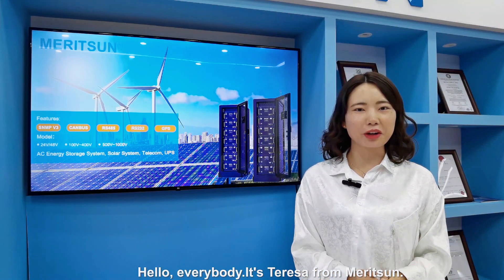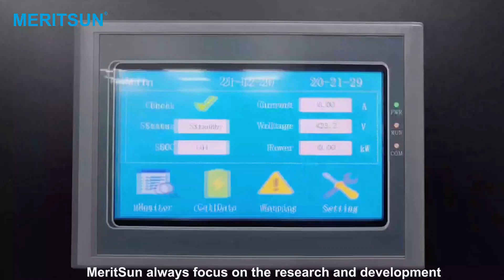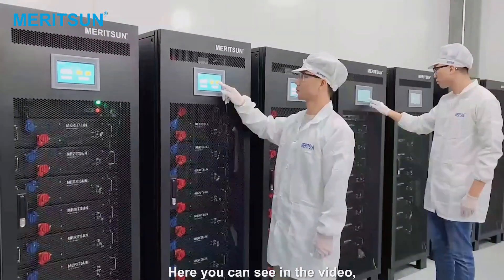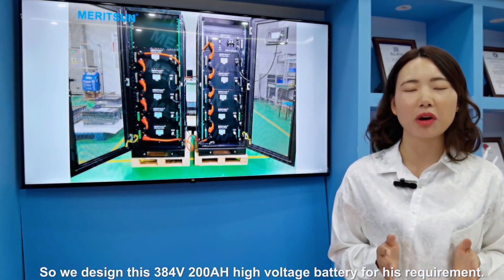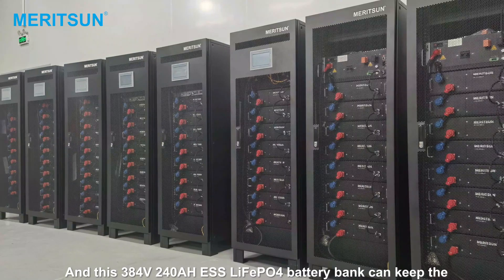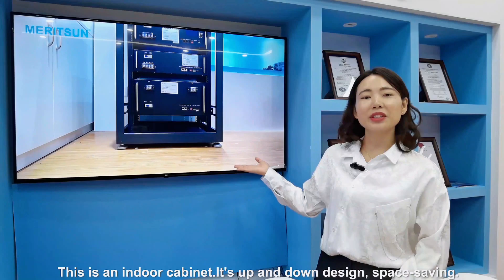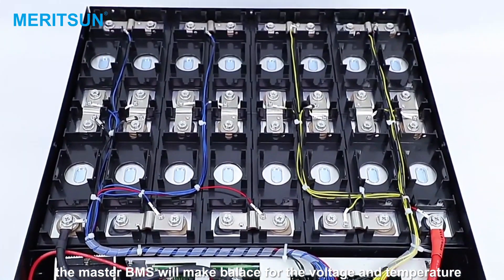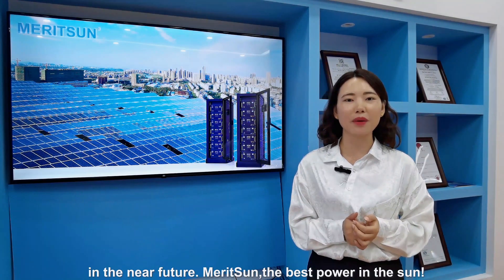Meritsun Ultra High Voltage LiFePO4 Battery System for Telecom Project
This battery storage system is designed for our Dutch client's project, the chemistry of LiFePO4 batteries is widely regarded as one of the safest technologies in Li-ion batteries, supporting high temperature working environments, they are designed for residential and commercial use, with maximum security.
The MSP-HV series is a lithium iron phosphate battery system specially designed for high voltage UPS and energy storage system applications, suitable for 100V to 1000V DC systems with a backup time of more than 10 minutes. The battery system consists of battery racks, CBMS and GBMS, and intelligent BMUs are integrated inside each battery rack. The system has great advantages in terms of safety, cycle life, energy density, fast charging, temperature range, etc.
For this project, we chose CBMS+BMU for the UPS system.